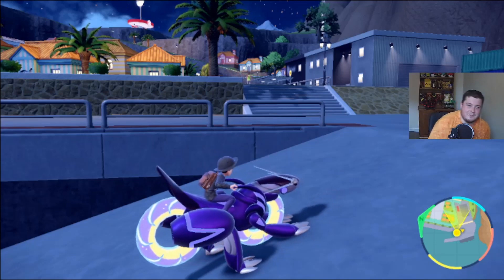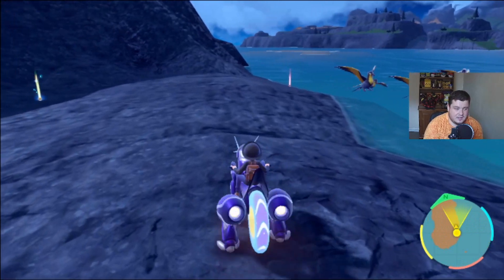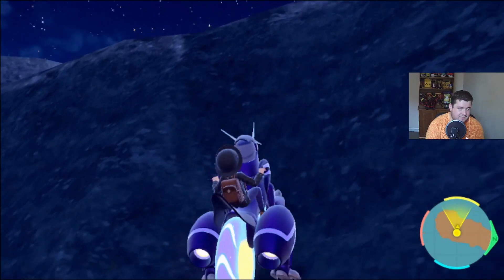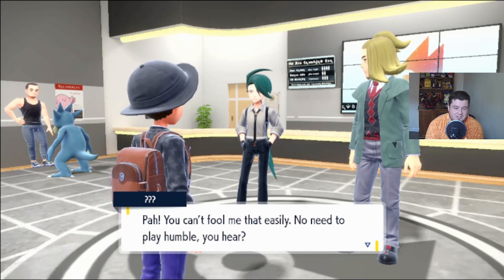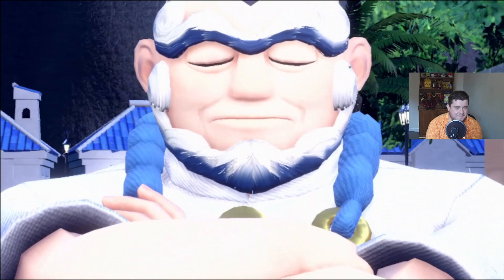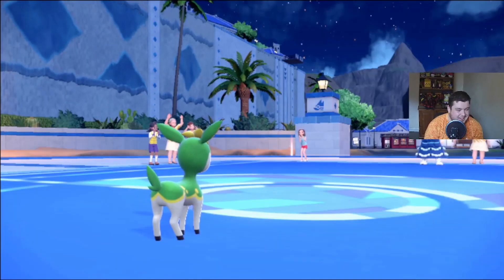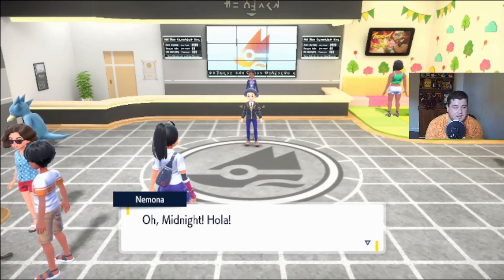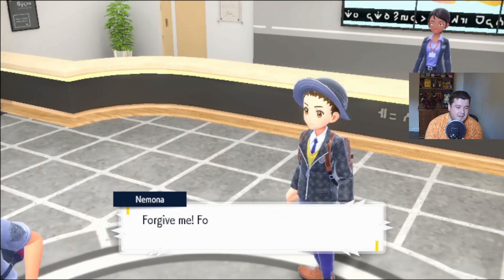A NOBLE SACRIFICE!! Pokemon Violet Babylocke Episode 14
Welcome to a brand new series where we are going to play through the newest games with only the first evolutions of pokemon.